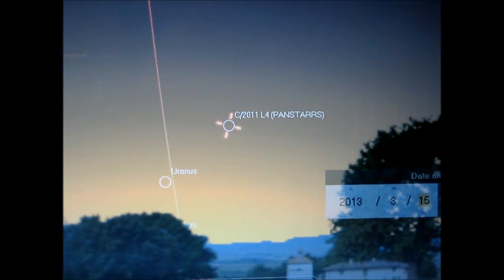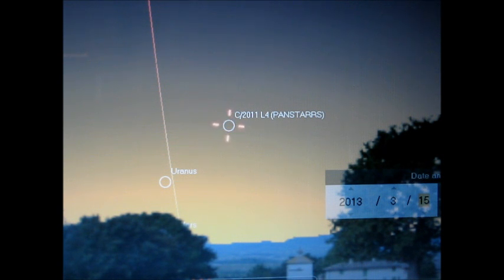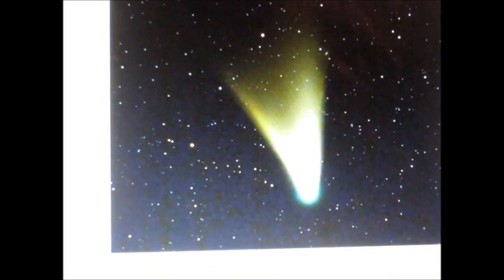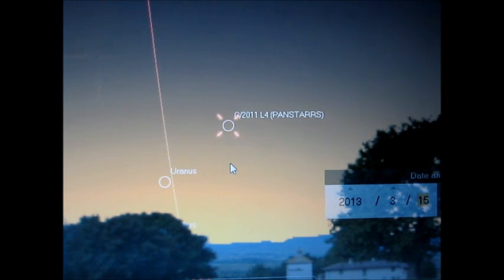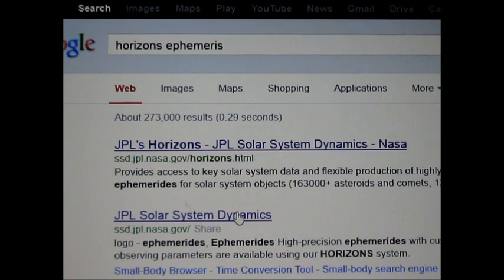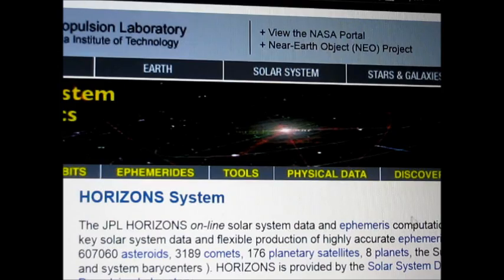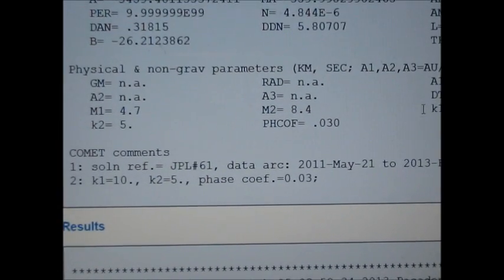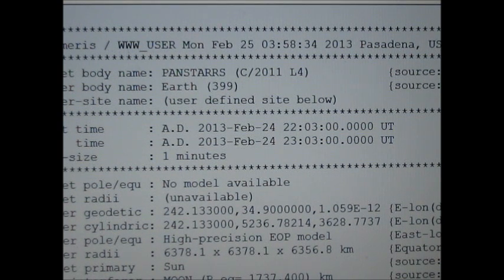Comet Update: C/2011 L4 Pan-STARRS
Ooooh boy, get your binos and scopes cleaned and ready...Pan-STARRS is on it's way! The first of two major comets for 2013, L4 is finally getting ready to make it's move into the Northern Hemisphere. L4 should start to be visible around the 7th or 8th of March, and could peak at a magnitude anywhere from +2 to +4. L4 was first discovered by the Panoramic Survey Telescope and Rapid Response System (Pan-STARRS) in 2011, and takes it's name from the site. The other major comet this year is C/2012 S1 ISON, due to streak through the skies in November.